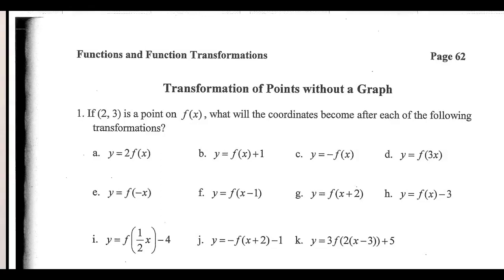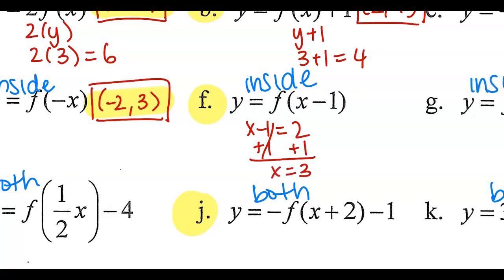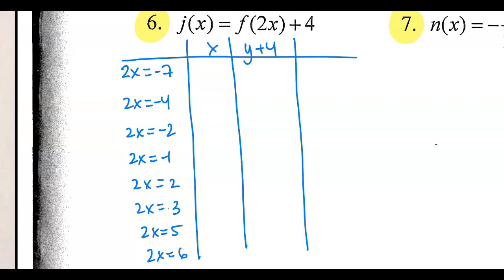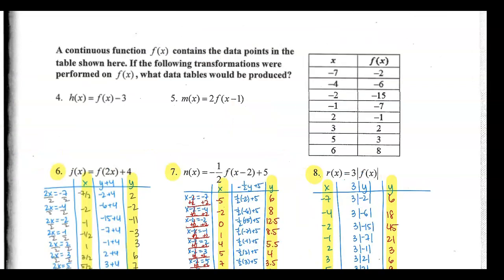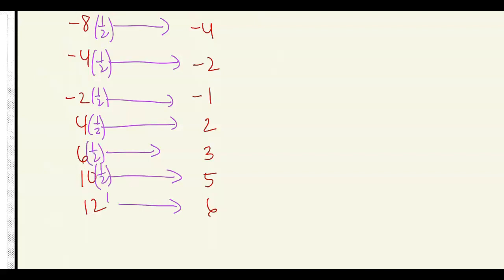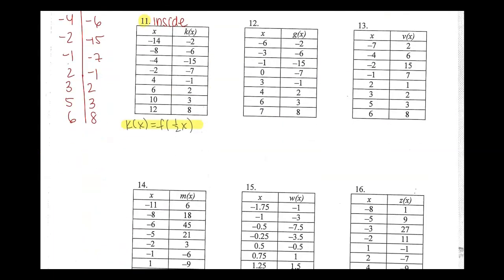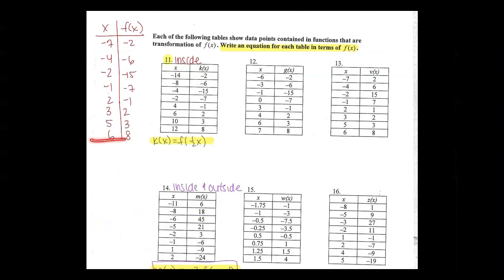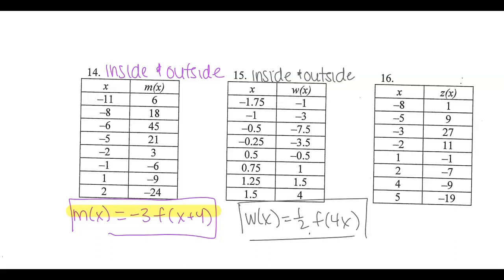1.5 Alg2 Transformations of Points without a Graph